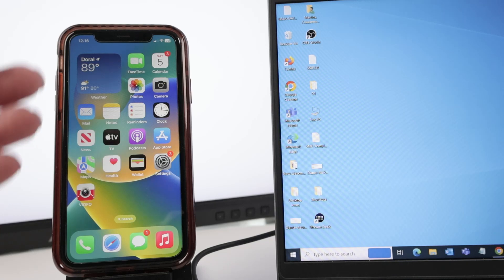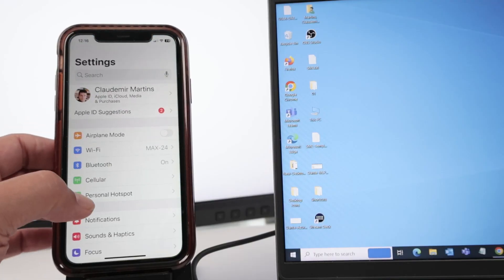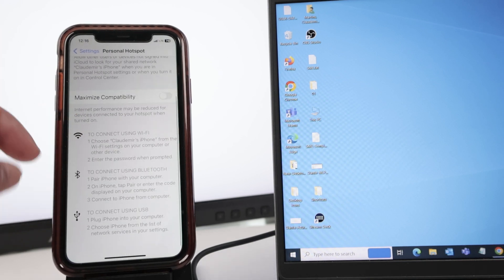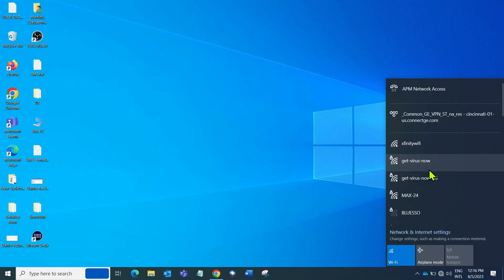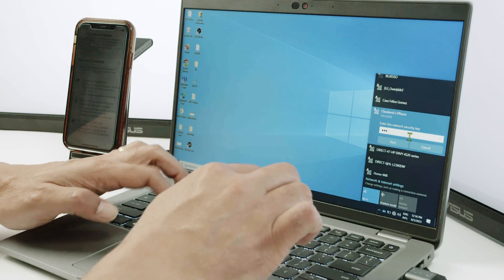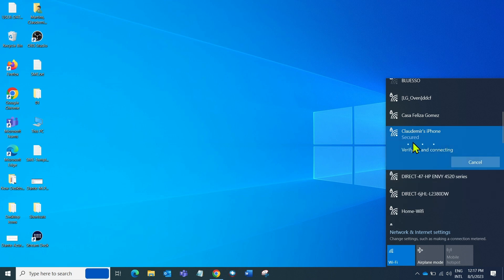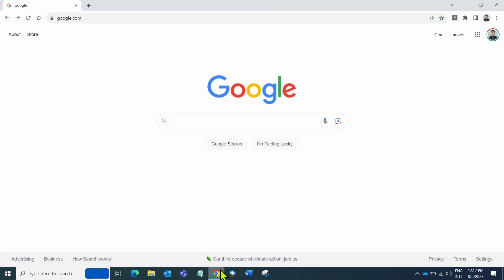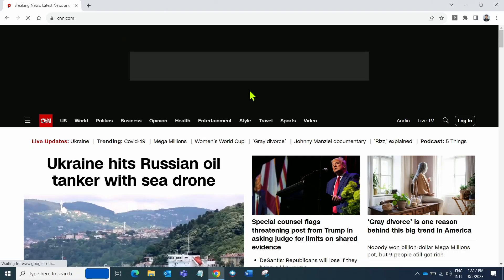How to share WiFi from iPhone to laptop (iPhone HotSpot)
In this video, I show how to share the WiFi from an iPhone to a laptop (Use the iPhone a HotSpot). You just need to enable the Personal Hotspot in the iPhone Settings and find the shared WiFi signal (SSID) in the PC.